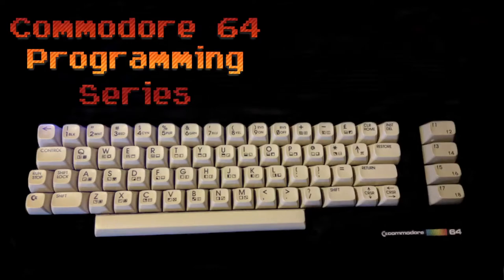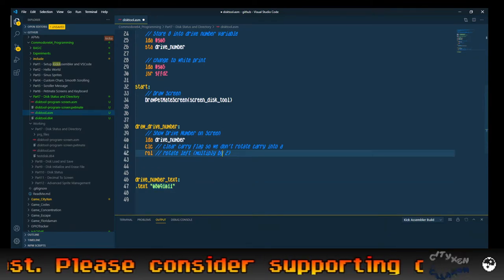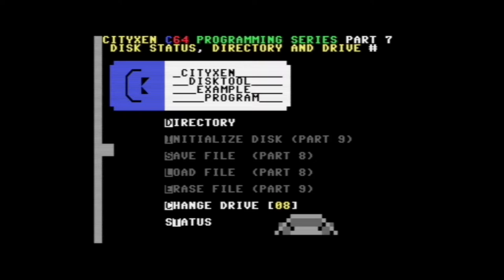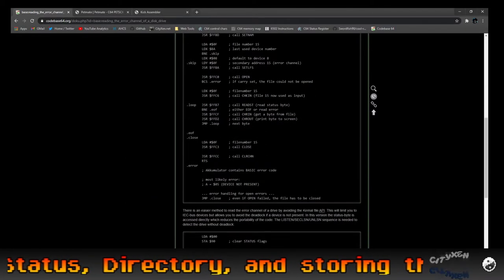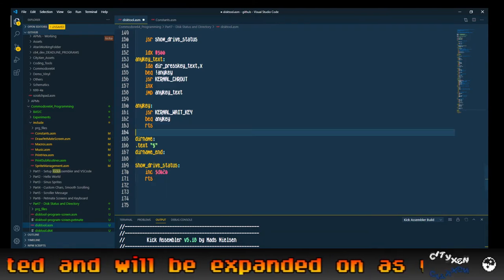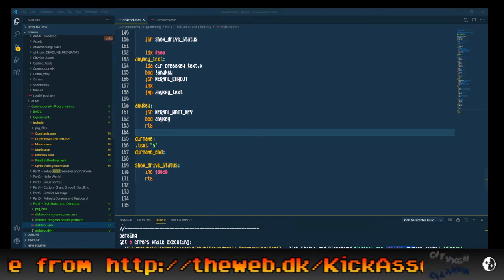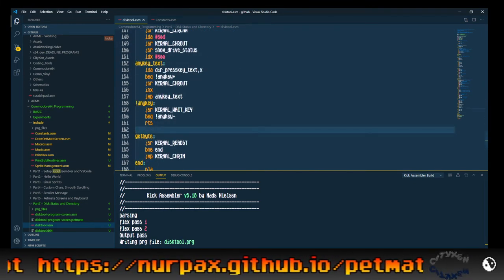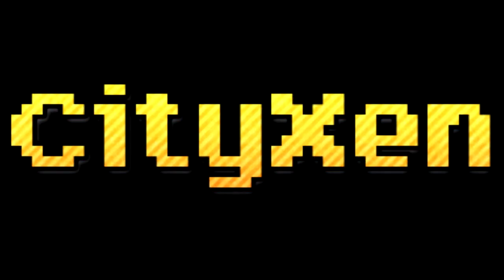Commodore 64 Programming Part 7: Disk Status, Directory, and Drive Number Variable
CityXen Commodore 64 Programming Part 7:  Disk Status, Directory and Drive Number Variable

Index:
00:00 Intro
00:56 Petmate Screen
02:13 Drive Number Variable Setup
02:40 Basic Upstart
03:24 Init Variable
04:24 Start Program
05:24 draw_drive_number Subroutine
06:38 Calculate Drive Number Text Table Index
10:55 Main Loop
11:21 Keyboard Input
25:01 Disk Directory Subroutine
48:37 Show Drive Status Subroutine
56:08 Program Finished Test
56:33 Outro